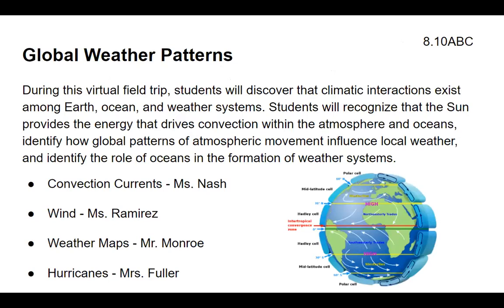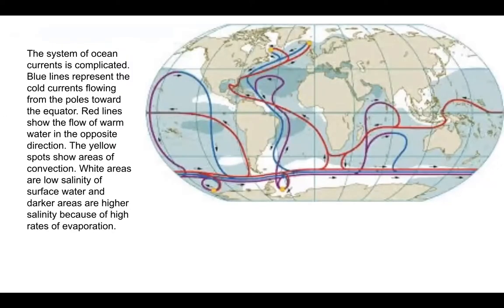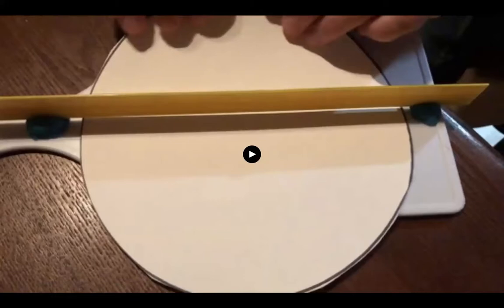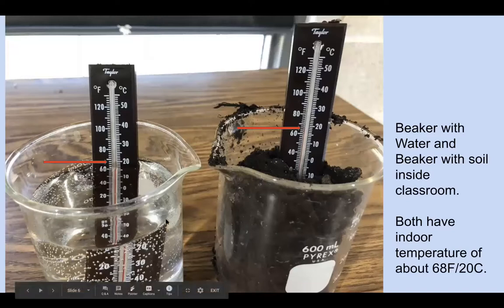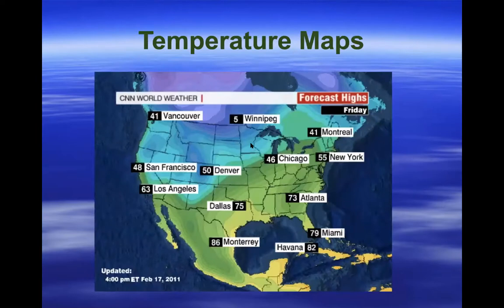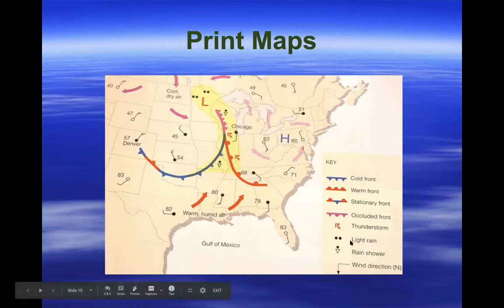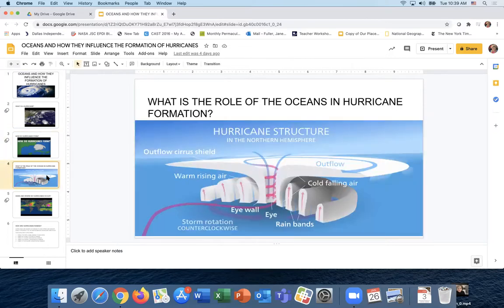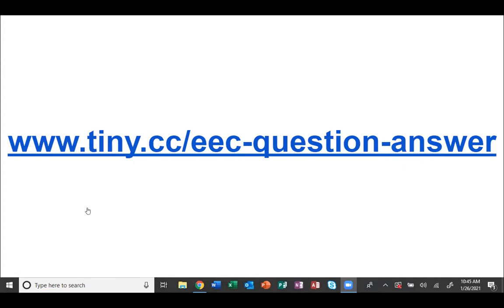Grade 8 - Global Weather Patterns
During this virtual field trip, students will discover that climatic interactions exist among Earth, ocean, and weather systems. Students will recognize that the Sun provides the energy that drives convection within the atmosphere and oceans, identify how global patterns of atmospheric movement influence local weather, and identify the role of oceans in the formation of weather systems.